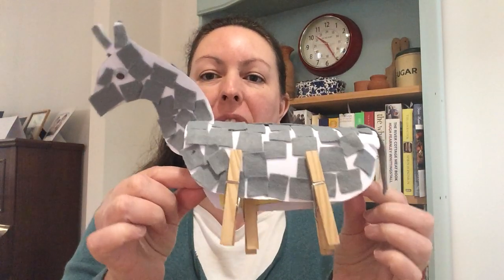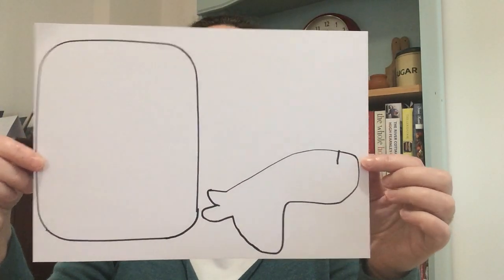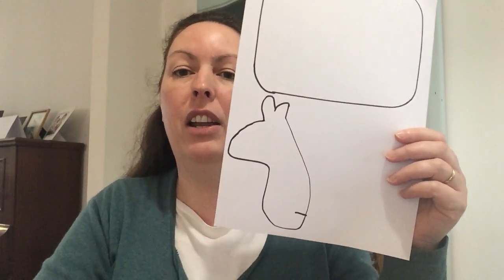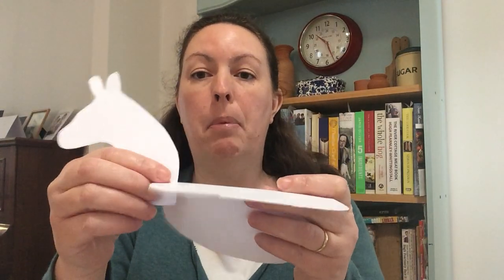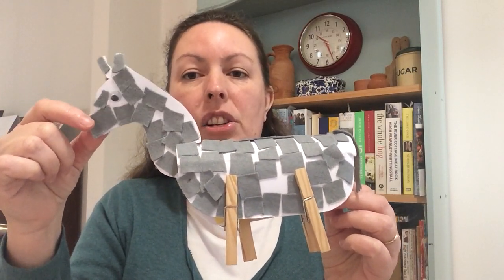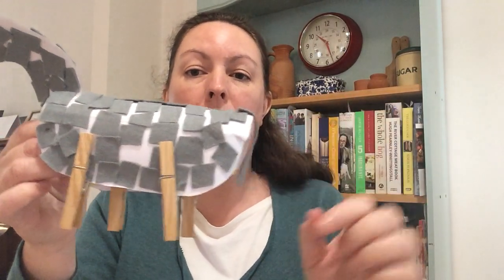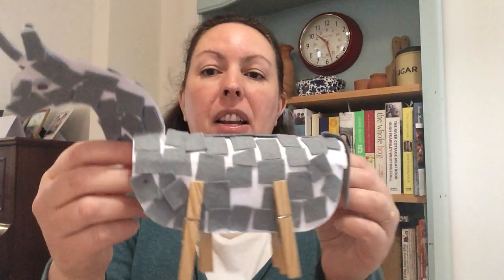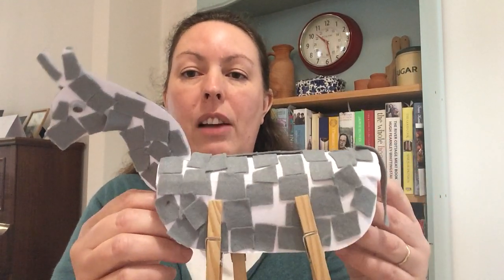Childrens Craft - 5th April 2020